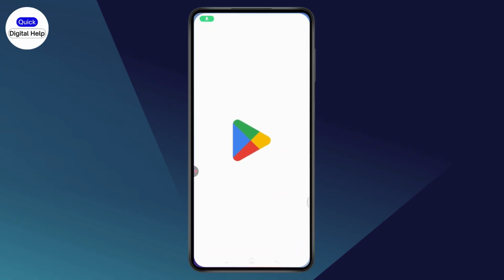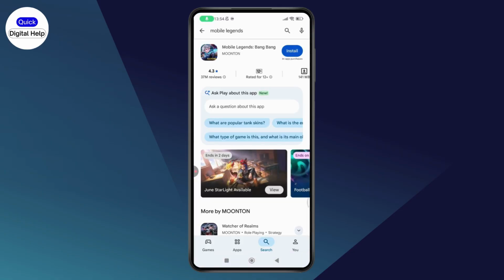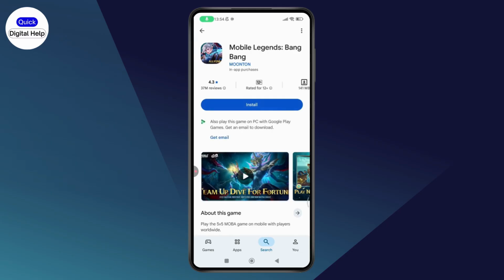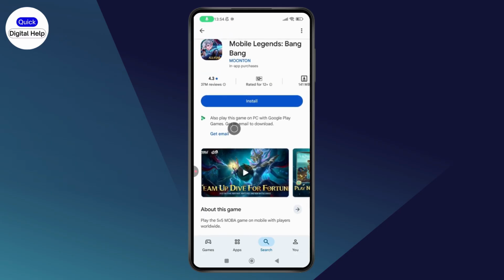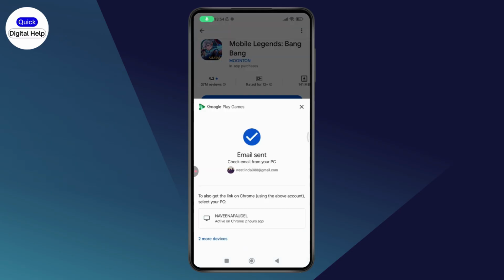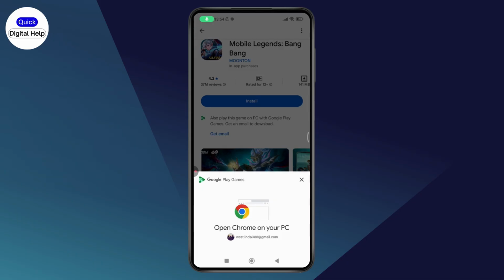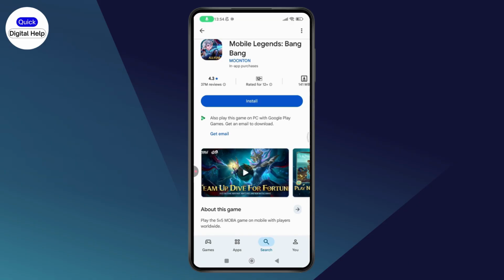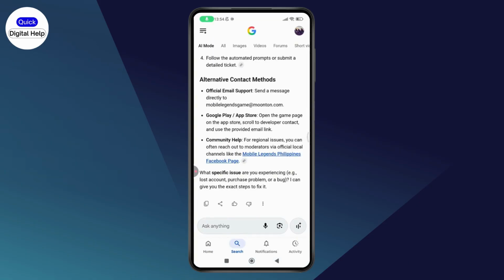How To Recover A Lost Or Hacked Mobile Legends Account in 2026 | Recover MLBB Account Without Gm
How To Recover A Lost Or Hacked Mobile Legends Account in 2026

Recover your lost or hacked Mobile Legends account using official support channels. Learn how to contact Mobile Legends customer support via email, live chat, and community help for account recovery. Simple steps to regain access to your gaming account instantly.

mlbb account recovery, recover mobile legends account after losing access, guide to restore lost mobile legends account, steps to recover mobile legends account